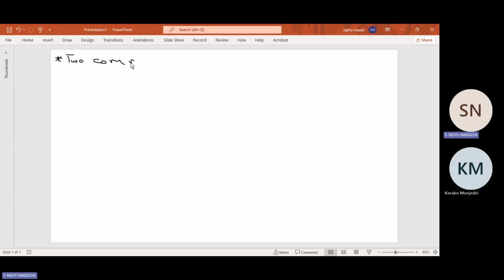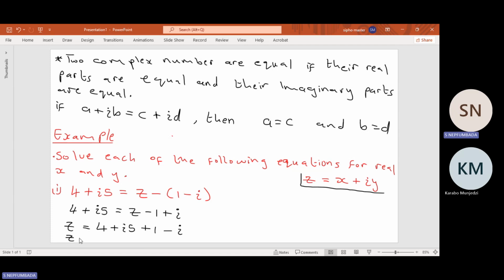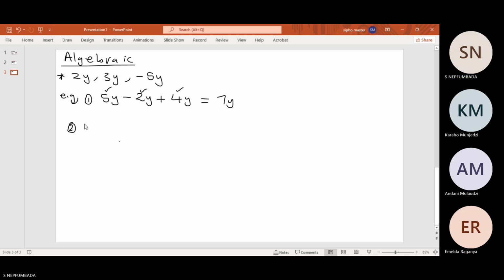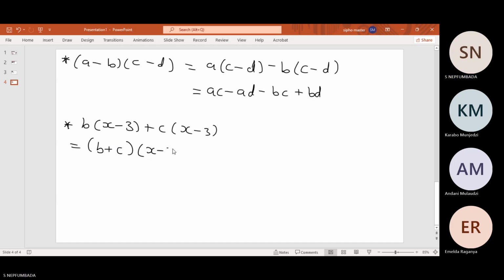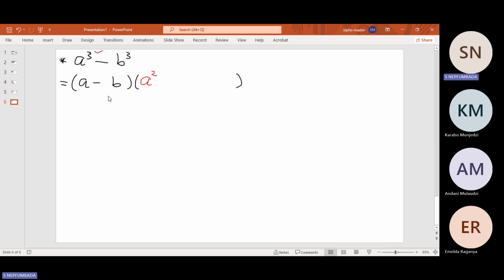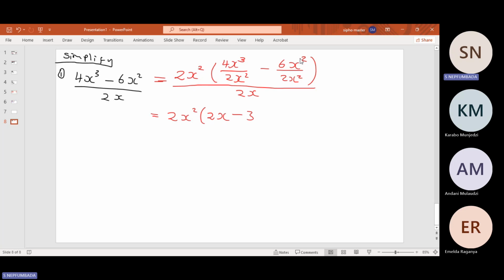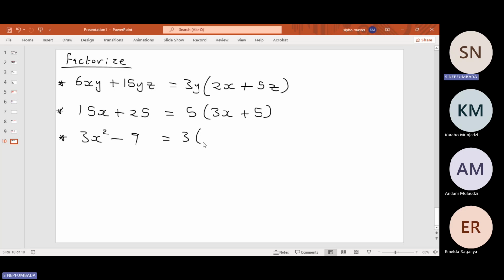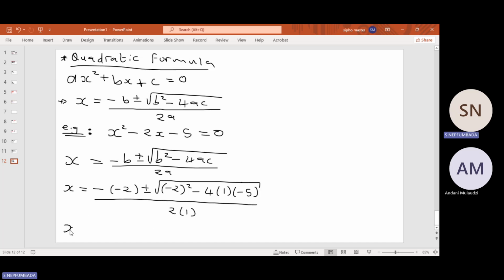FMT1140 ALGEBRA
RE O SHEBILE MATHS EXTRA CLASSES